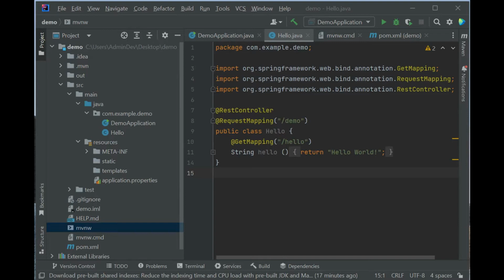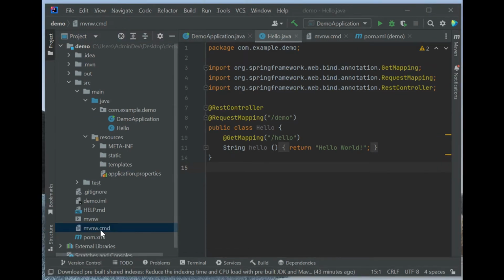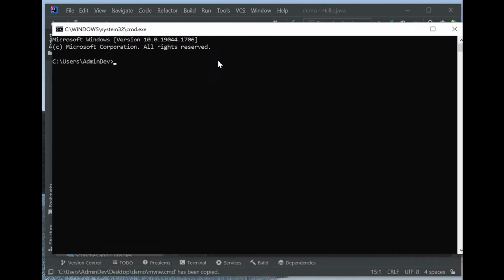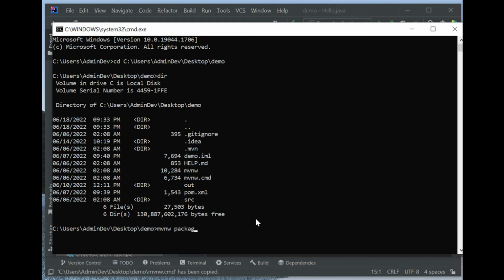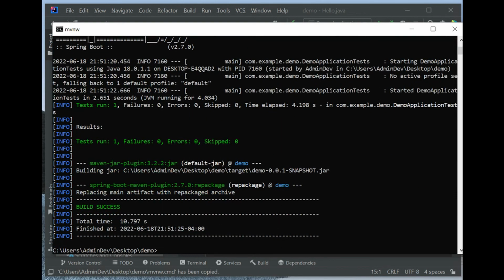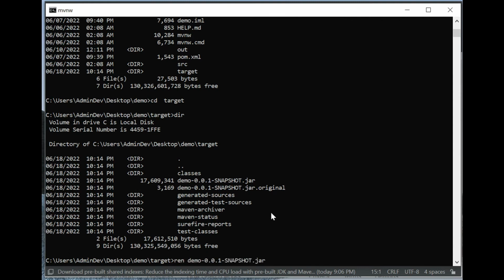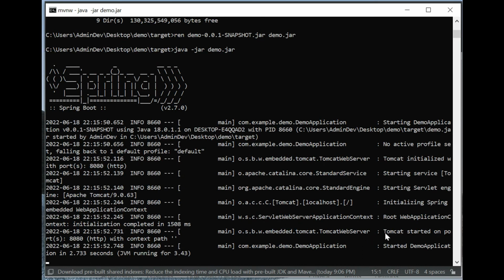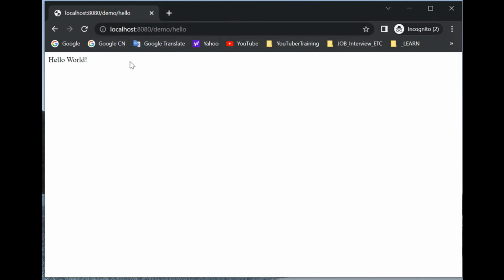How to package a Spring Boot application to JAR and run it?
Q 03 - How to package a Spring Boot application to JAR and run it?